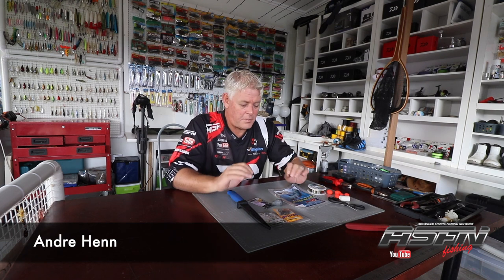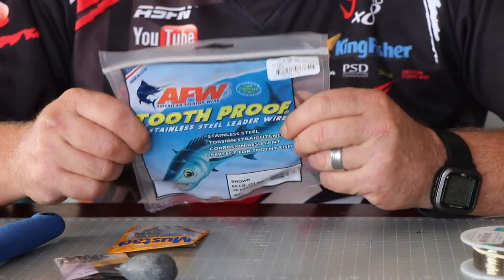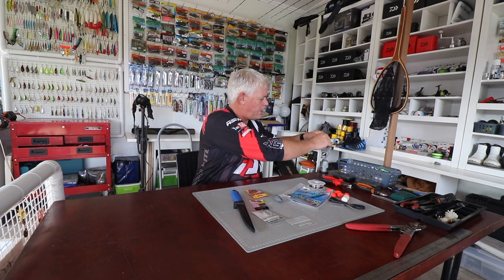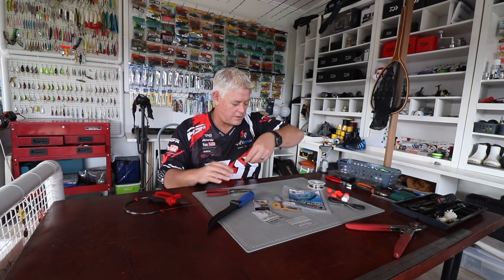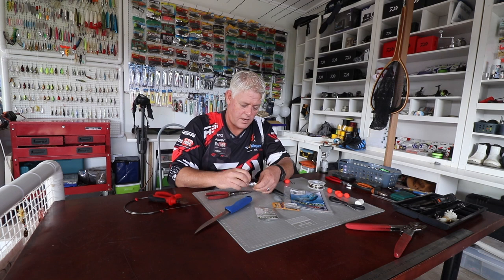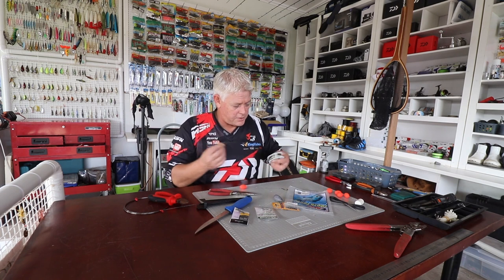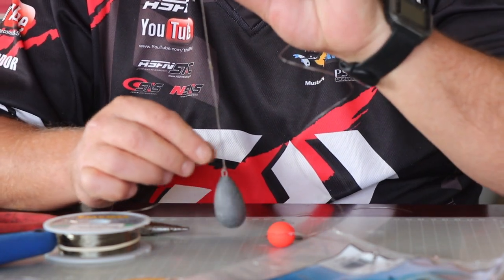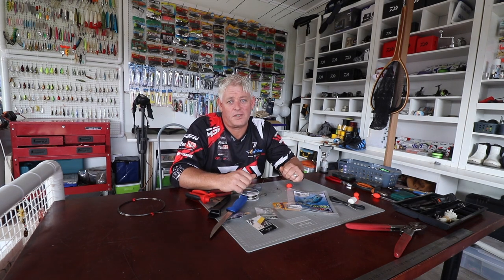HOW TO: Make the general Shad & Bung Trace ASFN Baits & Traces